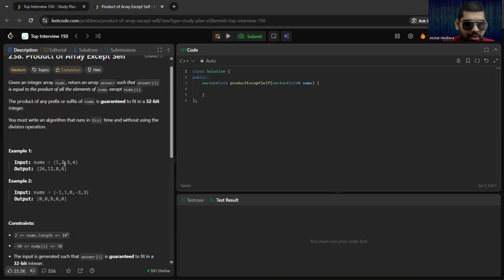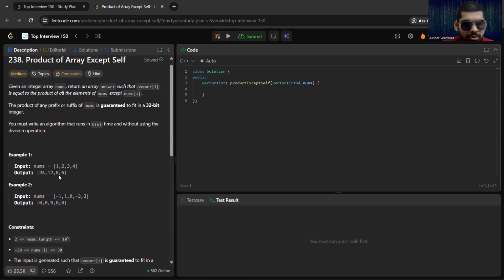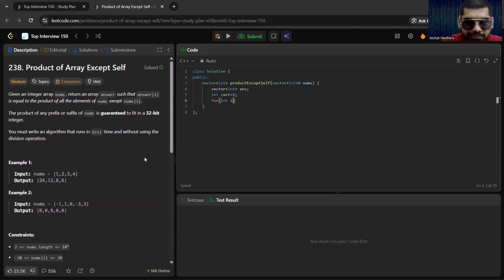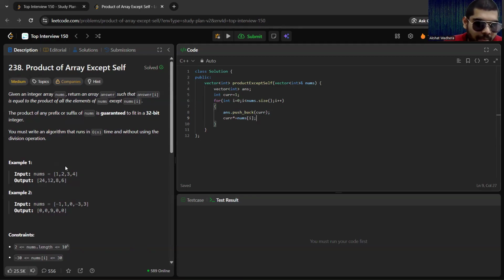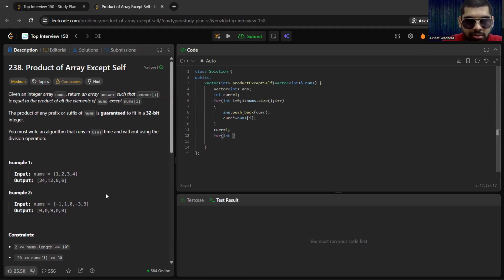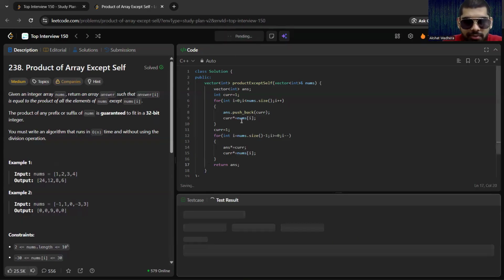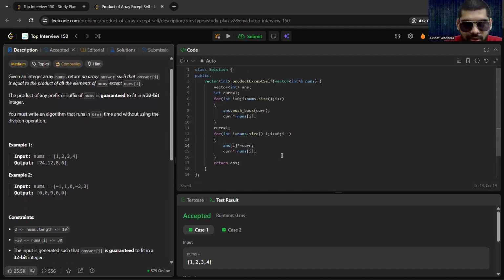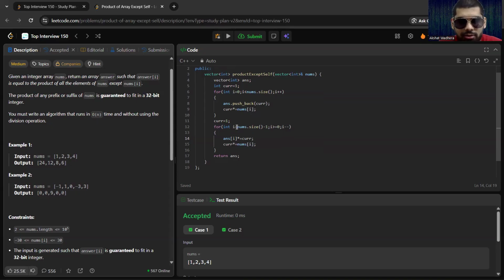Leetcode Interview 150 || Q13|| 238||Product of Array Except Self